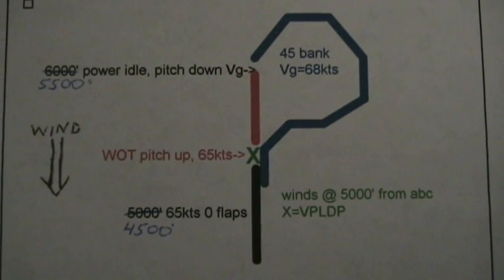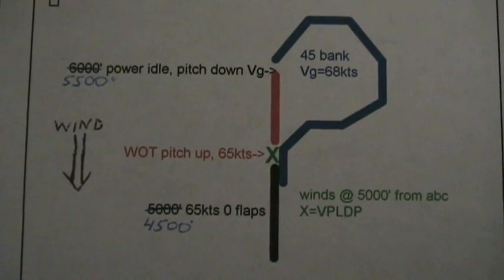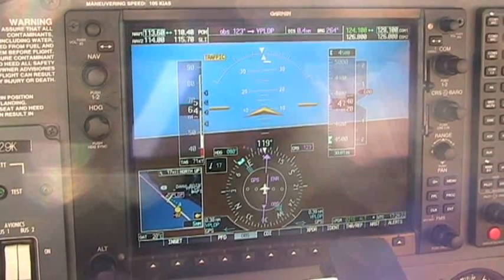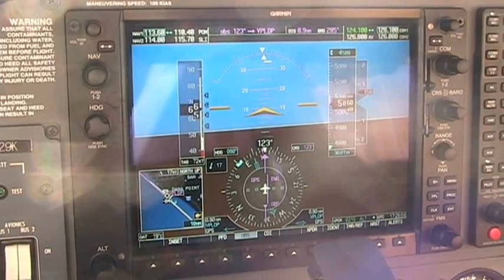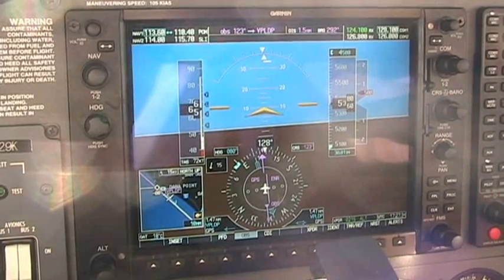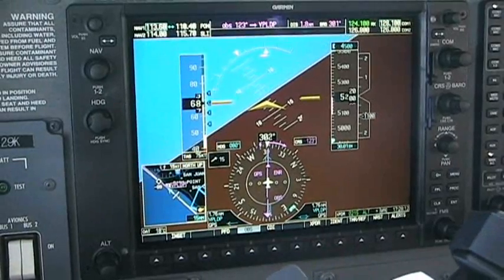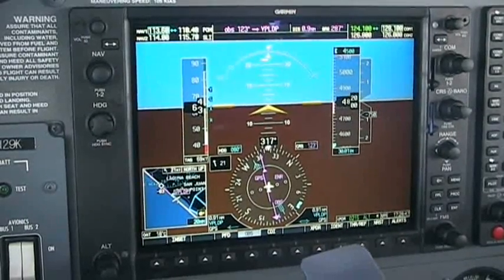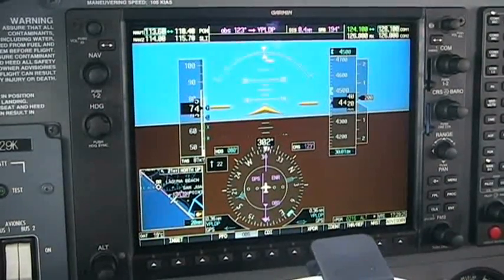The "impossible" turn is impossible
An attempt to turnback to the runway after a simulated takeoff engine failure at 1000'AGL in a 180HP Cessna 172SP.  I had a 17kt headwind and still "crashed" .5nm upwind from the takeoff point.